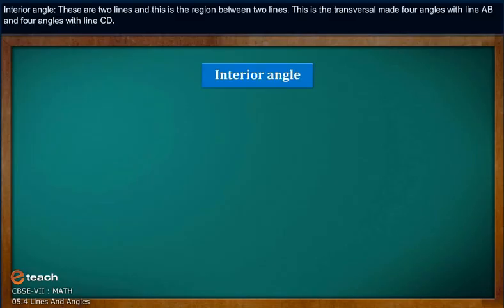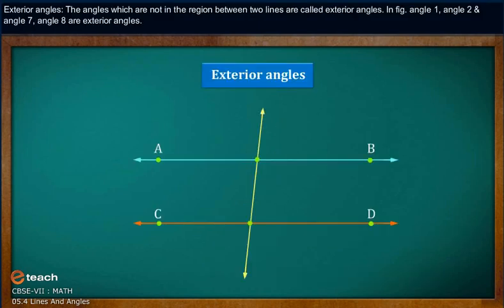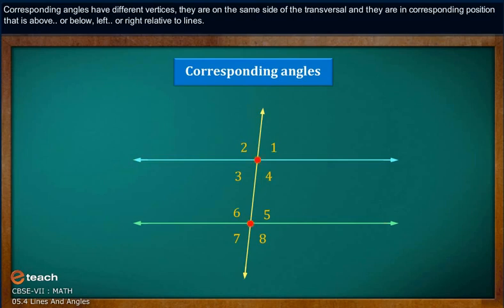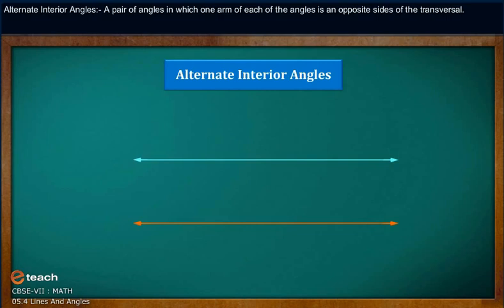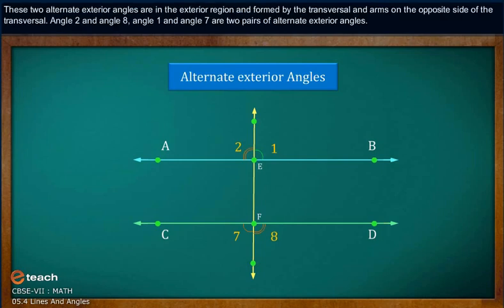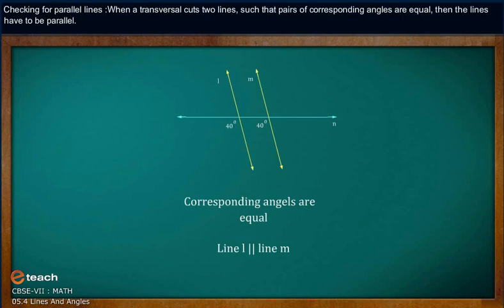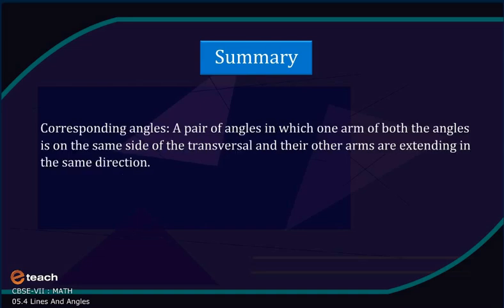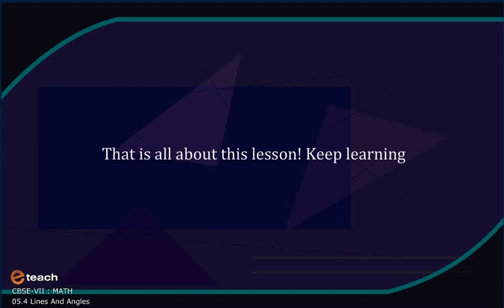LINES AND ANGLES 4